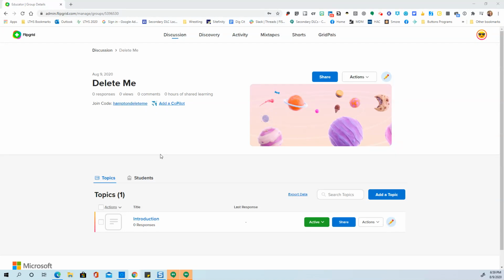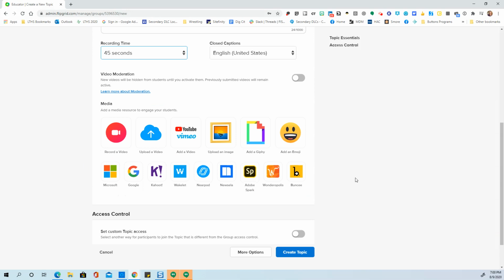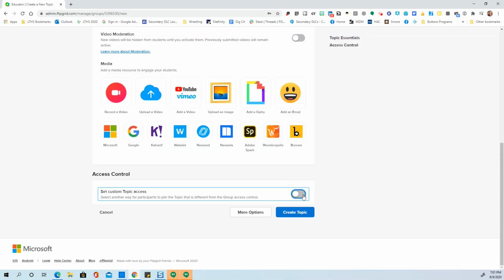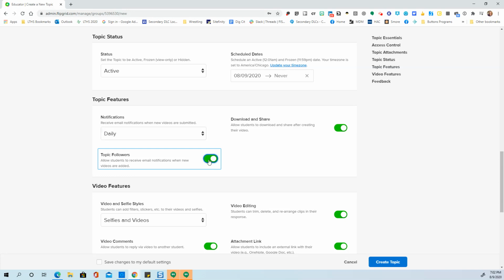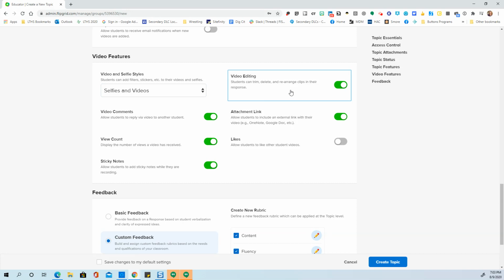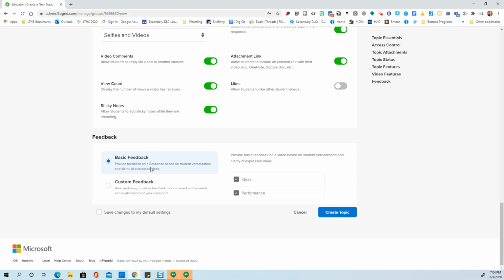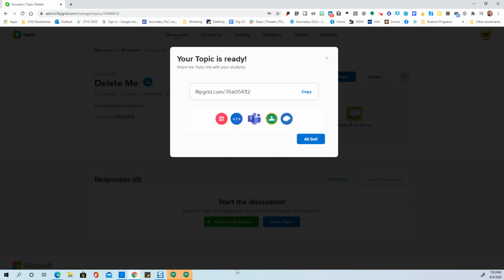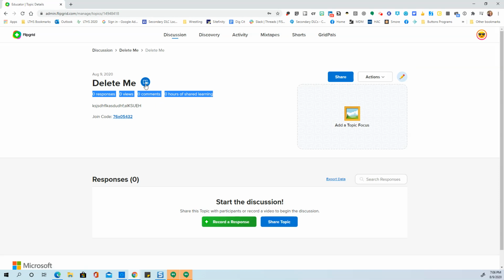Creating a Topic in Flipgrid